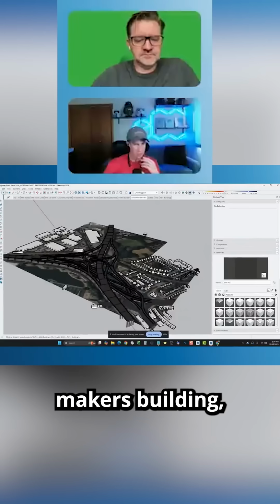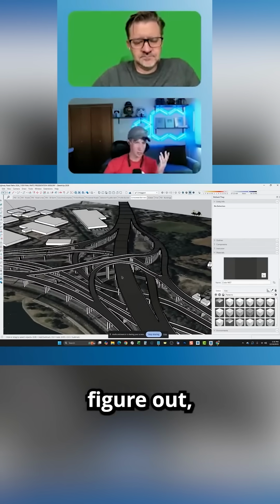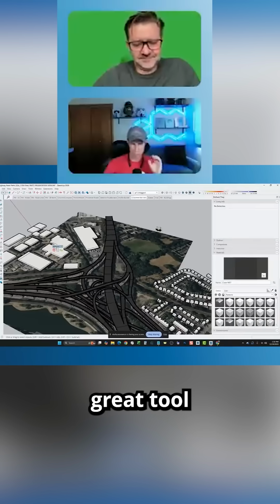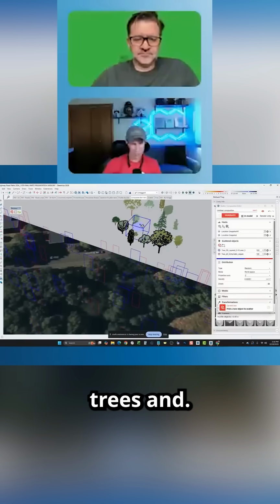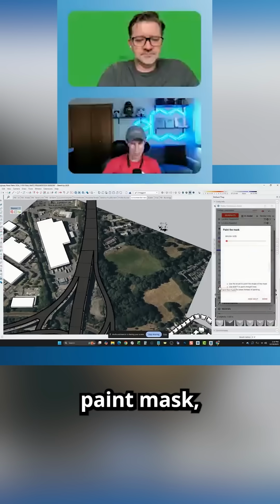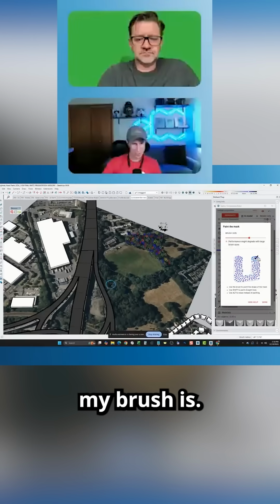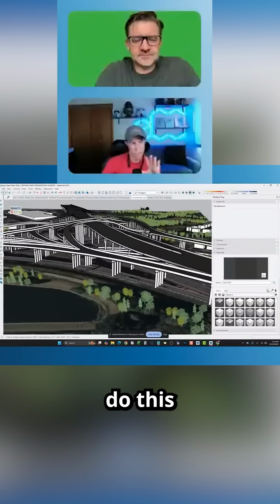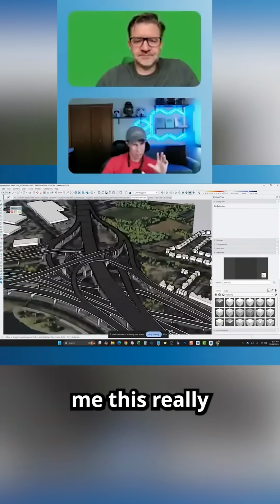Scatter Things Across Your Model